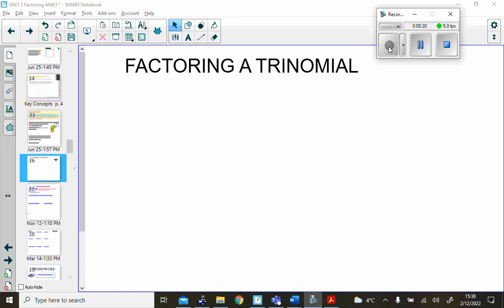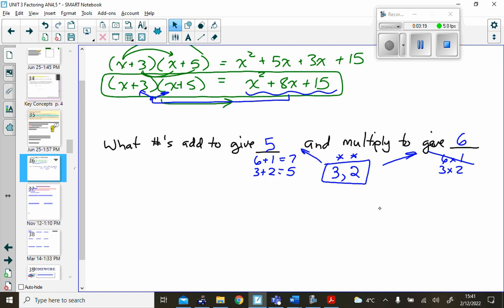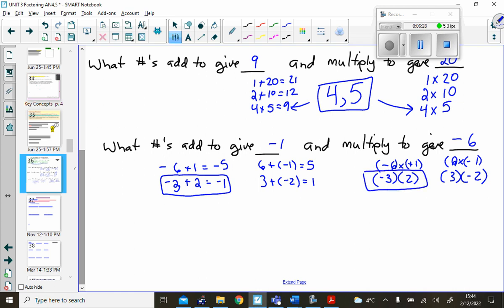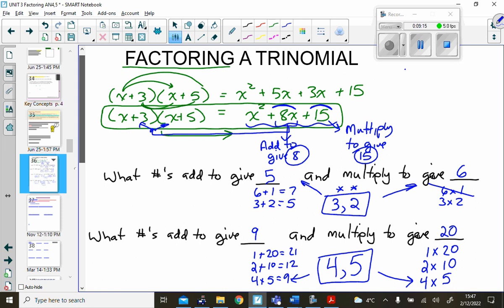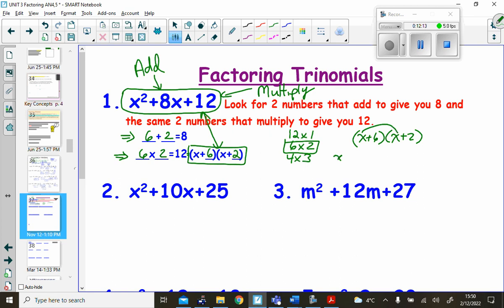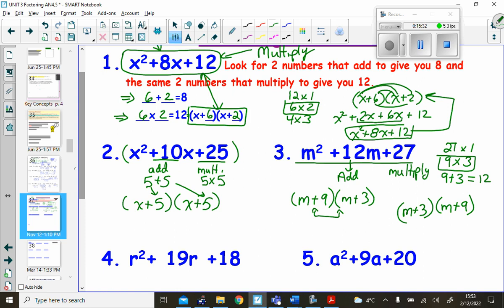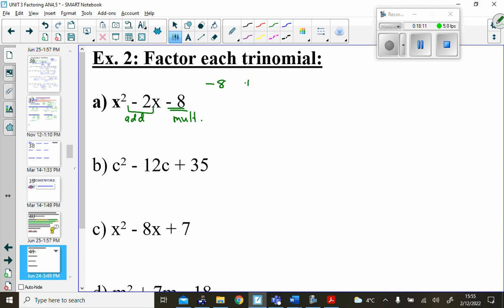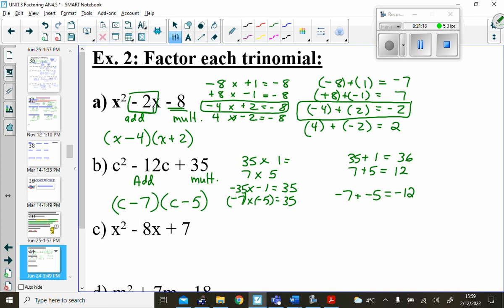Factoring Trinomials Part 1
This video will introduce how to factor a simple trinomial into its factors.